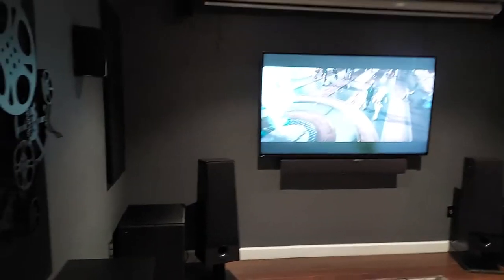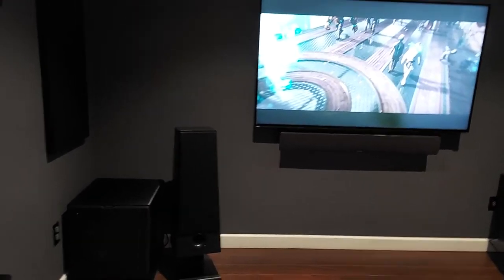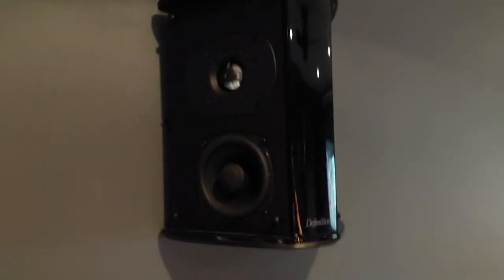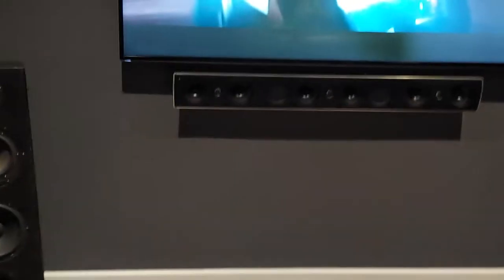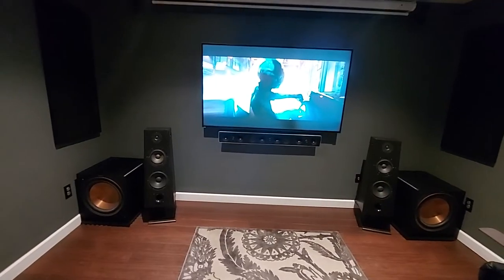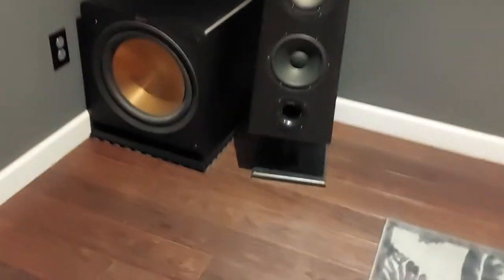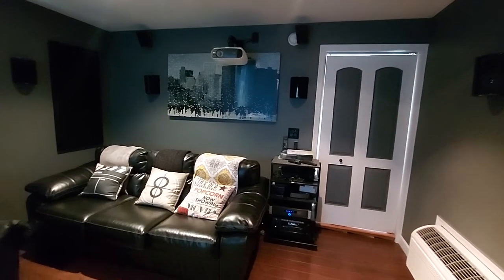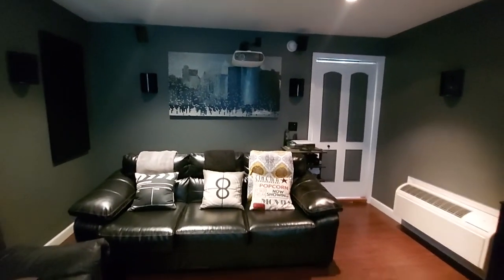Home theater overview of my basics for @Kpaceguy ;)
Overview of my home theater and what's going on now and changes that I will be making 9.4.4 system The gear I'm using now and stuff I will be upgrading to or changing out too..This will prob get flagged because of the movie but it's ok .

Room 17x13ft a little over 8 ft celling

Vizio 80 in LED is a 3D Tv Passive.

Darbee 5000 VPU Processing unit Look it up they are incredible The guy who invented the MRi did this

Denon X6200 AVR with the Auro Upgrade have had most Avr other market from reviews  I've done same with speakers .

BenQ Ht2550 4k Projector

6 Definitive Tech 8040BP surrounds

4 Deft Tech Pro Monitor 1000 front height and rear

Sony X800 3D Blu ray

Xbox One

Emotiva UPA 500 Amp I also have a few Tube amps. YAQIN MC-13S Push-Pull Tube Amplifier ect.

Definitive Tech center Mythos Solo Xt wired in Series. So entire speaker  is a  center  channel.

Different towers and speakers I have The JSG Research Proto type towers, Def tech Studio monitor 65 and Definitive Tech Super towers BP 7006BP for starters

2 Klipsch R-115SW in front . Velodyne Subs 12in Spl  x2  In Rear

Room Color Deep Grey High Speed Steel. Eggshell so no reflection

500ft of 14/4 wire dbl runs to every speaker

4- 37 ft HDMI cables run over in the celling

Pre wired celling speakers rear and front room don't use them lol

Dynamat under every wall and ceiling and floor for acoustics

6 Real Traps Sound panels .Plus picture on rear wall is also sound absorption So total of 7.